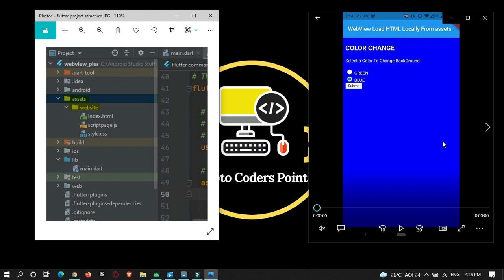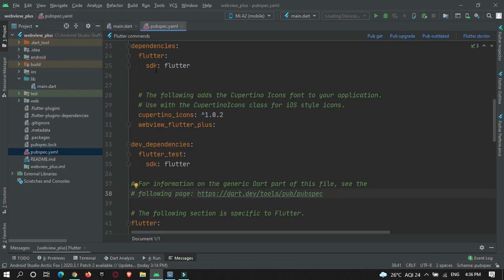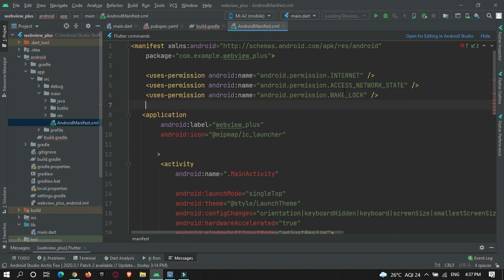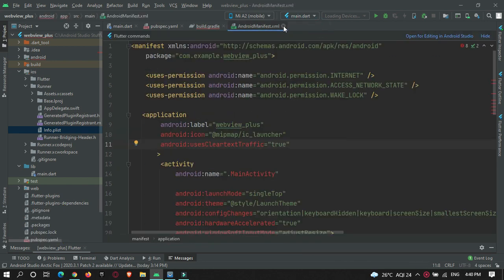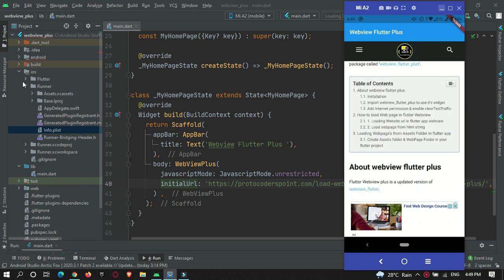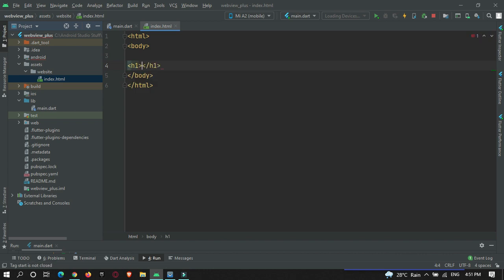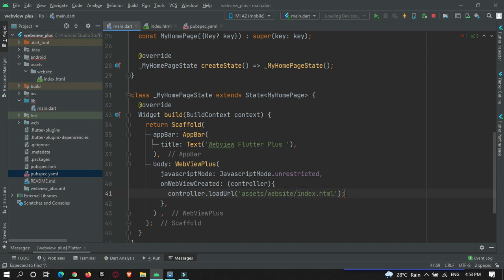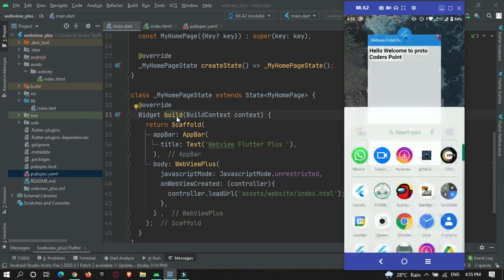Load HTML, CSS, JavaScript locally in app using Webview Flutter Plus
Was this Tutorial helpful? Spread Motivation on me by supporting

Hi Guys, Welcome to Proto Coders Point.

In this Flutter Tutorial article will learn How to load html page in flutter locally - HTML in flutter.

Basically load local web pages such as HTML, CSS, JavaScript from assets folder of flutter project.

So to acheive this we are going to make use of flutter package called ‘webview_flutter_plus‘ that will help use in load HTML in Flutter Application.

About webview flutter plus
Flutter Webview plus is a updated version of webview_flutter.

By using Webview Flutter Plus package we can load local webpage into flutter app like ‘HTML‘, ‘CSS‘, ‘JAVASCRIPT‘ content right from Assets folder of your flutter project.

What’s news in this library

It has all the feature present in webview flutter.
Load HTML, CSS, JavaScript content from HTML Strings.
Load HTML, CSS, JavaScript content from Assets folders.